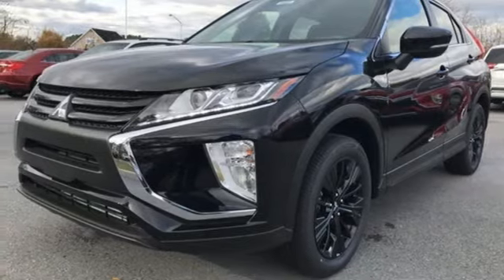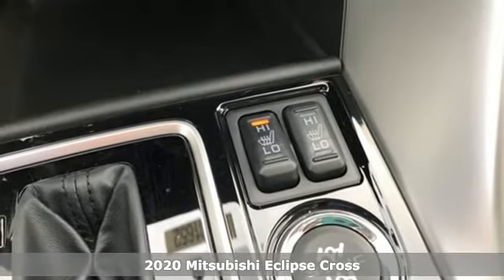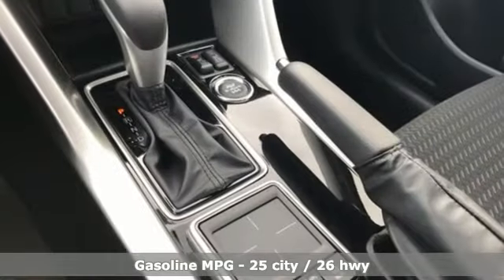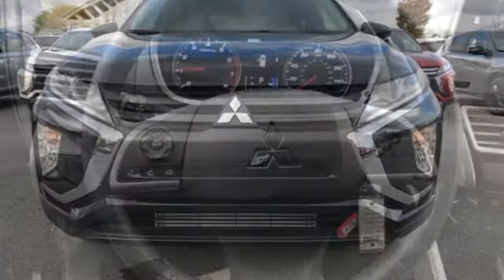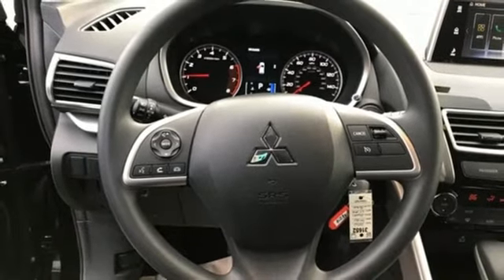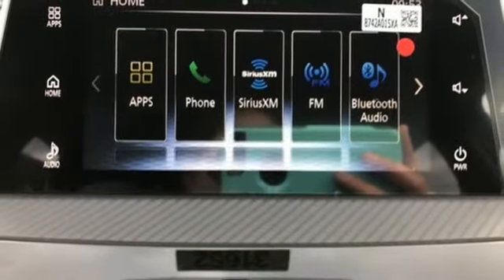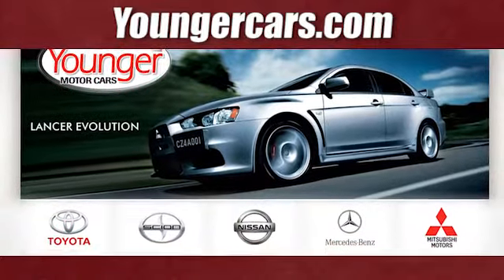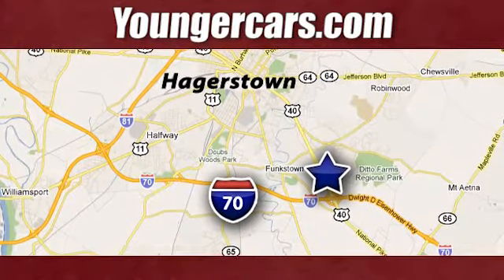New 2020 Mitsubishi Eclipse Cross Frederick MD Hagerstown, WV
Year: 2020
Make: Mitsubishi
Model: Eclipse Cross
Trim: LE
Engine: 1.5L I4 DI Turbocharged DOHC 16V LEV3-ULEV70 152hp
Transmission: CVT
Color: Black
Interior: Black
Stock #: M3165200
VIN: JA4AT4AA1LZ000917
Priced below KBB Fair Purchase Price! ABS brakes, Alloy wheels, Electronic Stability Control, Heated door mirrors, Heated Front Bucket Seats, Heated front seats, Illuminated entry, Low tire pressure warning, Remote keyless entry, Traction control.brbrMitsubishi builds vehicles for spirited people looking for something different. Something unique. Something that stands out. With R&D as a driving force and a focus on electronic technology as our guiding light call and schedule a test drive today.brbrbrSince 1976 the Younger family has been serving the Tri-State area with one of the best automotive experience available. Being a family owned operation allows Younger to take a caring attitude towards it's customers for long-term relationships. Our Dealership is built around customer service with a dealer who really takes you seriously. Our new state-of-the-art Toyota Building is full of new and exciting features like Wifi (Wireless Internet), Flat Screen TV's, leather comfy chairs in the Service Waiting Area, a coffee/cappuccino machine, fresh donuts daily, a slushy machine and complimentary popcorn. We also offer complimentary hot dogs and Quizno's subs at lunchtime when you're here for a service appointment!brbrSo, if you're looking for a quality vehicle and superior customer service, contact us and we will deliver.brbrYou have my personal commitment to a fun and rewarding automotive experience!brbrBrandon Younger Owner/President.

Be One!

Address:
1945 Dual Highway